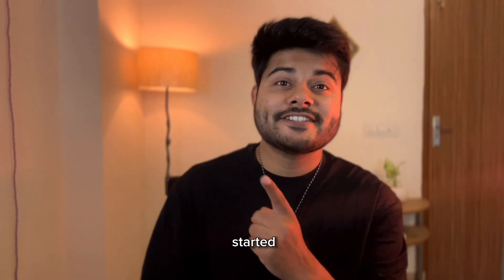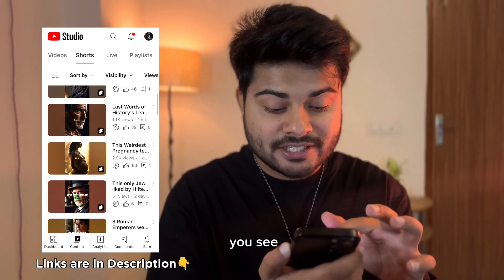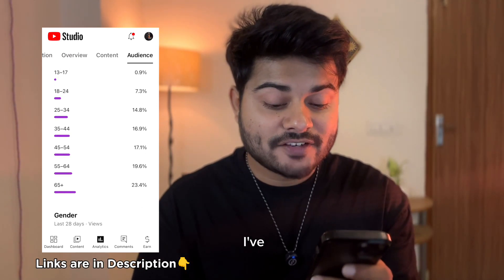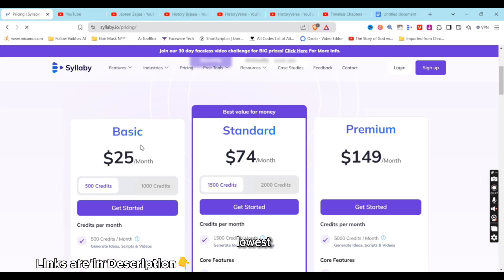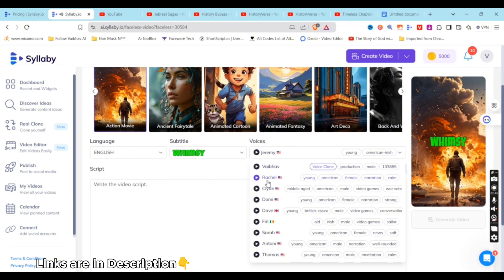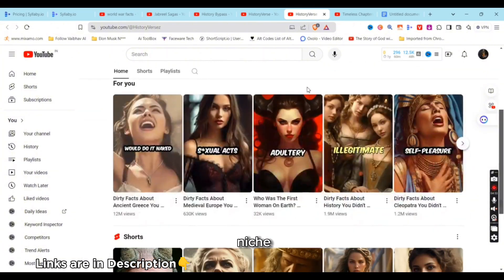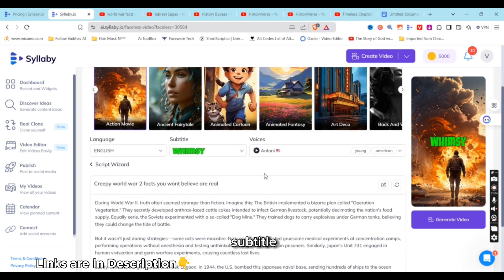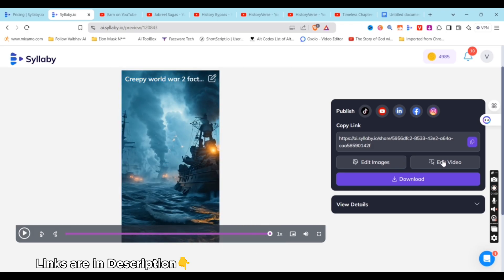How I Grew Faceless Channel 0 to 700 Subscribers in 30 Days Using Only 1 AI tool | Syllaby tutorial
Syllaby Step by Step tutorial - Grow your Faceless Channel only using one AI tool.

Discover how I skyrocketed my YouTube channel from 0 to 700 subscribers in just 30 days using the Syllaby AI tool. In this step-by-step tutorial, I'll walk you through my 30-day faceless challenge, sharing tips, strategies, and insights on how to leverage AI to grow your channel quickly and effectively. Whether you're new to YouTube or looking to boost your subscriber count, this video will provide you with the actionable advice you need to succeed. Watch now and learn how to dominate YouTube with the power of AI!"

🔍 Key Points Covered:

Introduction to the Syllaby AI tool
My 30-day faceless YouTube challenge
Tips for optimizing content using AI
Lessons learned and future plans

👨‍💻 About Me: I'm Vaibhav AI, a well-known AI tech creator sharing insights and tutorials on leveraging AI tools to enhance digital presence and content creation.